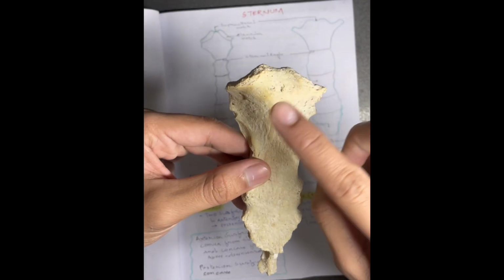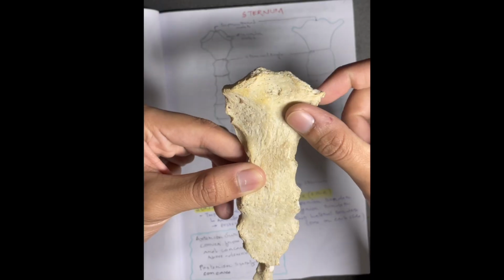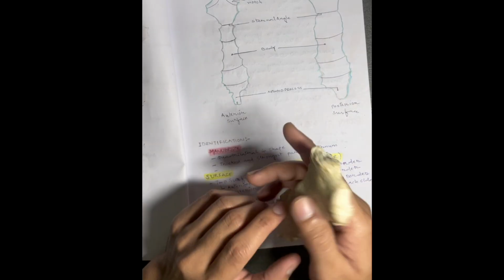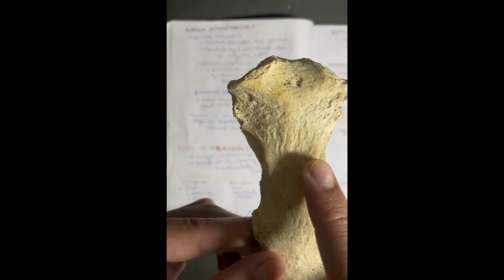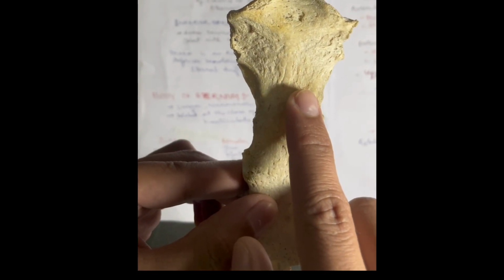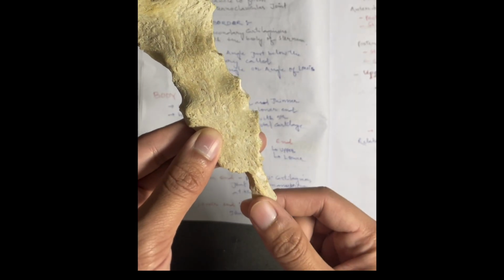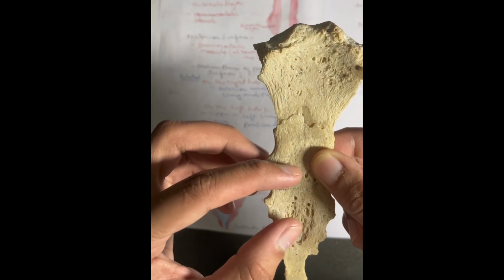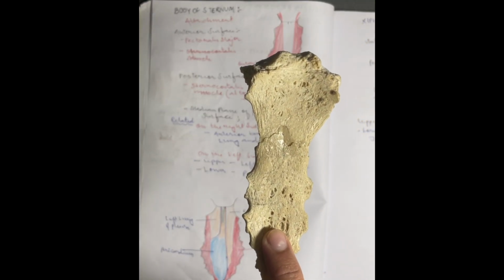Sternum Anatomy (THORAX)| sternum muscle attachment | SOaF MBBS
In this lesson, we explore the sternum, one of the most important bones in the chest. This video breaks down everything you need to know—perfect for medical students, nursing students, biology learners, or anyone studying human anatomy.

👉 What you’ll learn in this video:

The
Easy tips to remember sternum anatomy
Whether you're preparing for an exam or just want to understand your body better, this clear and simple tutorial will help you master the sternum in minutes.

Sorry for the video i will make it perfect in the next video